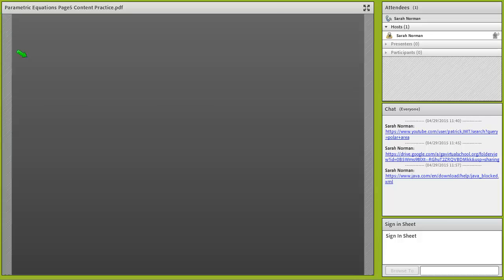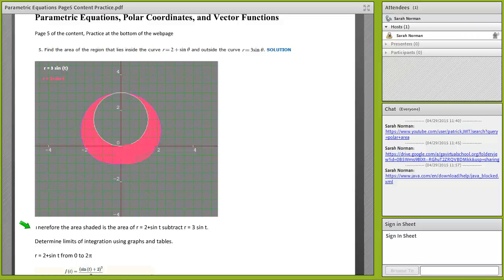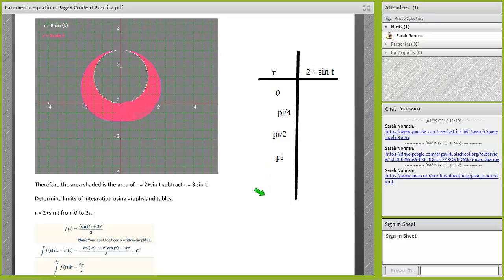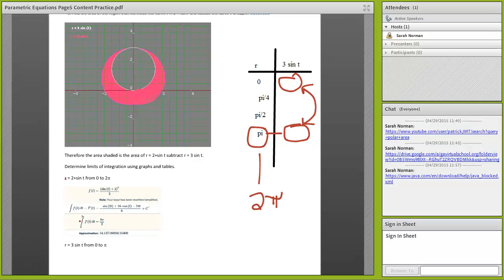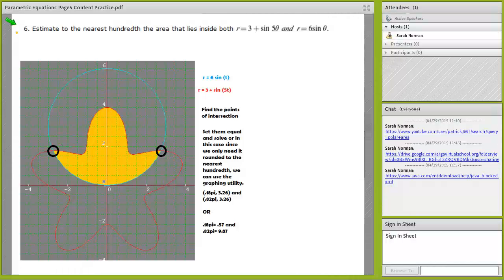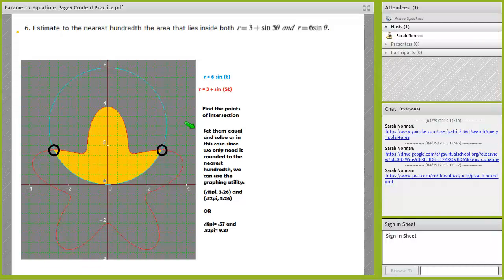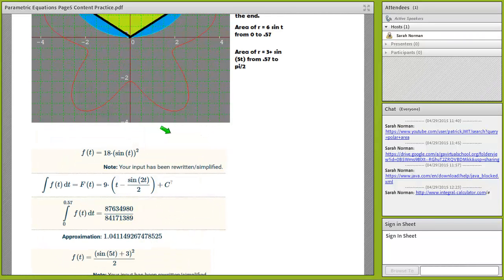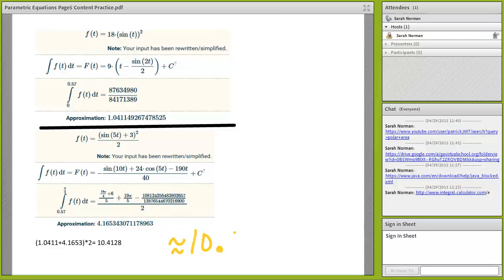Area and Polar Curves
Some of these recordings are from past semesters or courses. Please ignore any reference to due dates or course specific information.
Sometimes changes are made to course assignments or course work so reference your course to confirm any discrepancies.
Any files or links that are provided during the recording are no longer accessible. I apologize for the inconvenience. You can find them in the AP Calc BC Help Files.